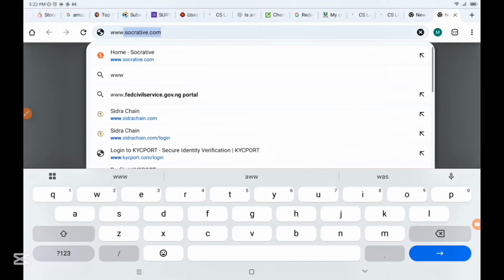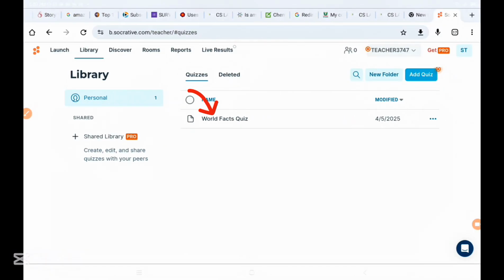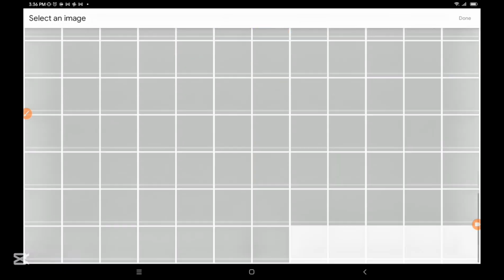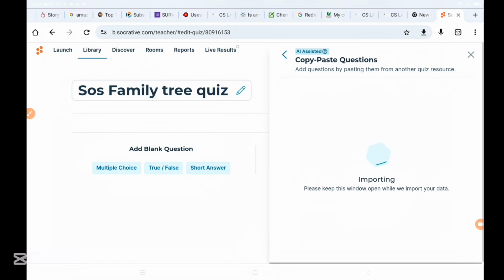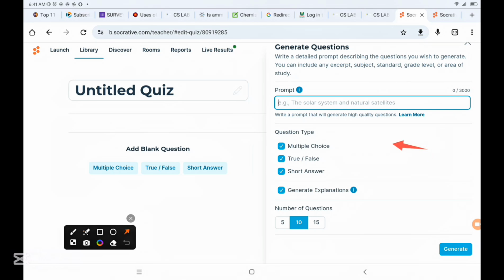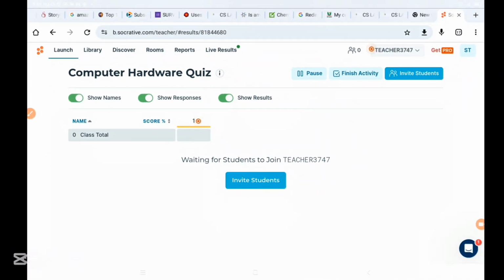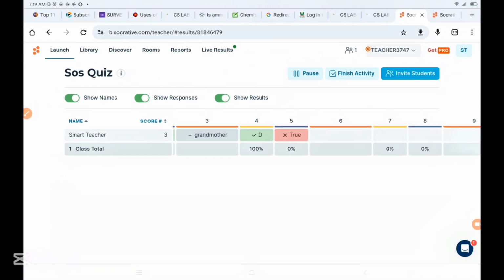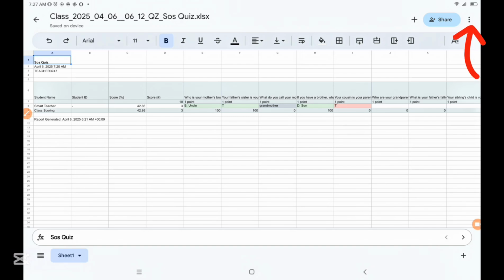How to Create Quiz using 'Socrative Assessment Platform'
Explore 'Socrative Assessment Platform' | A Step-by-step Guide.